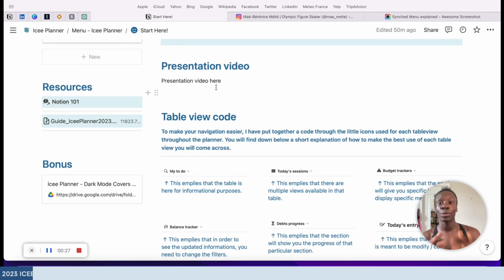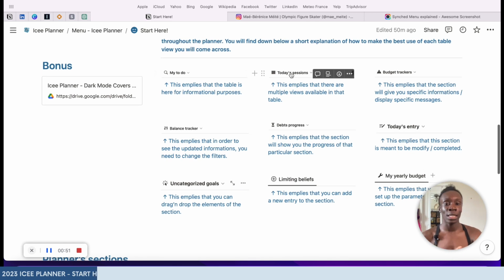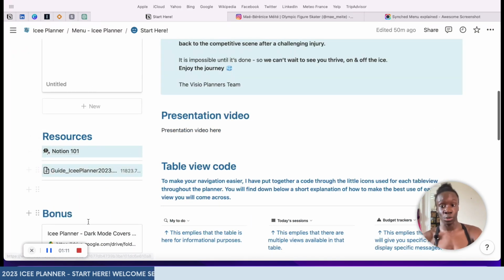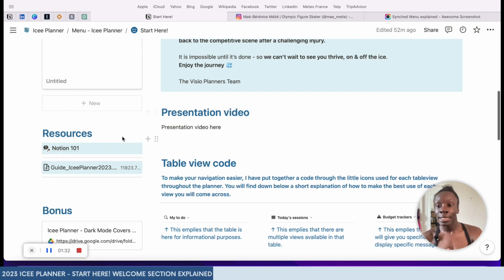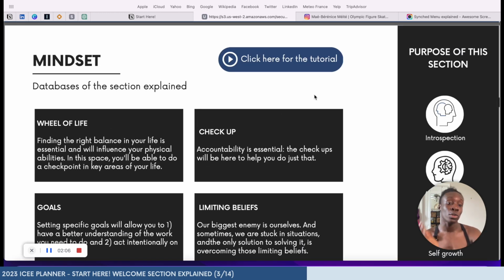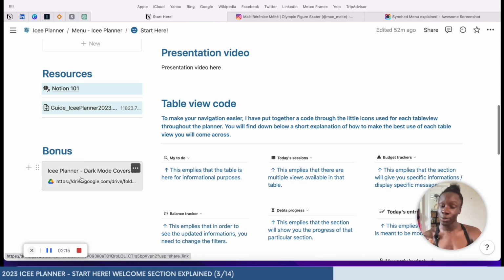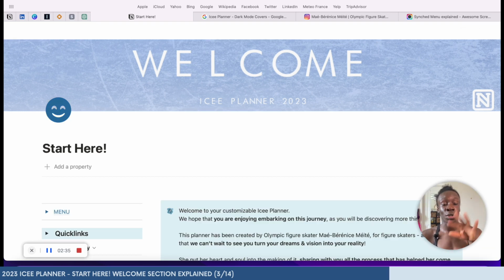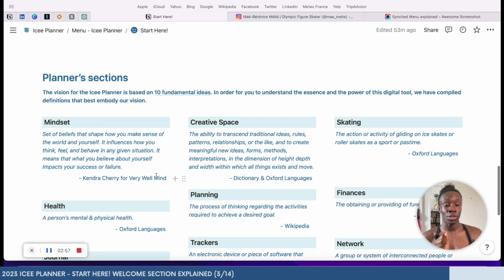Welcome section explained | 2023 Icee Planner Tour (3/14)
In this quick video tutorial, we shoz everything there is to know about your Icee Planner Welcome page.